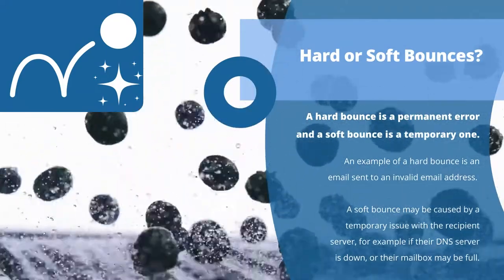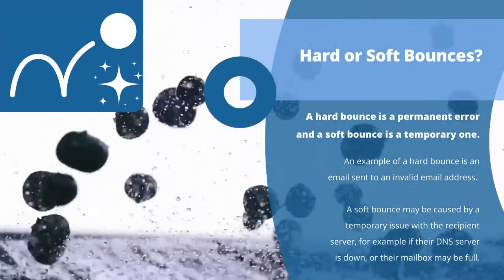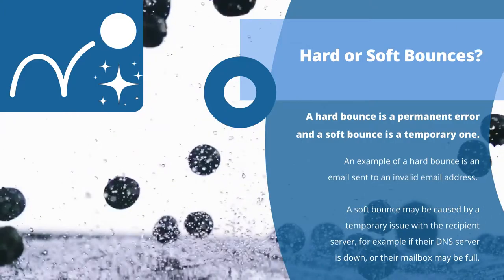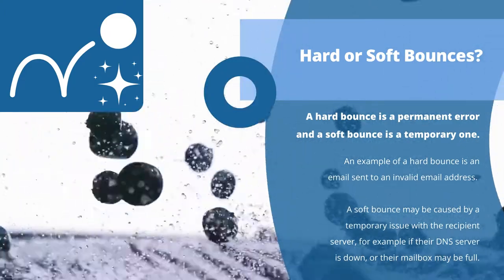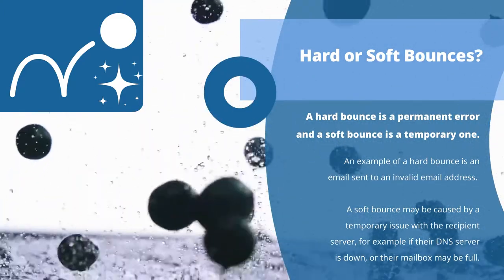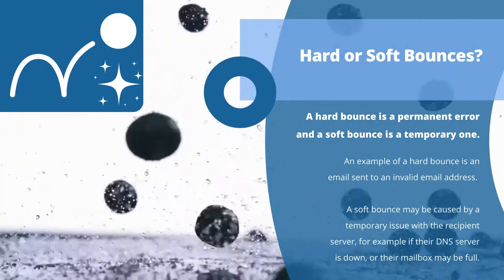What Do Your Email Delivery Errors Mean?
Ever wondered what your email delivery errors mean?
These errors can be extremely helpful in figuring out why your emails have bounced or have been rejected. We’re here to clear up some of the meanings behind the most frequently occurring delivery errors so that you can improve your sending in the future.

Hard / soft bounces
To start off, it’s important to know the difference between a hard bounced email, and a soft bounced email. A hard bounce is a permanent error and a soft bounce is a temporary one. A soft bounce may be caused by a temporary issue with the recipient server, for example if their DNS server is down, or their mailbox may be full.

Example of a hard bounce: The email account that you tried to reach does not exist

Example of a soft bounce: Recipient address rejected: Mailbox full

A bounce is a final result for an email, so regardless of whether it’s a soft or a hard bounce, our servers will not continue attempting to send the email. Once an email has been hard bounced, it is also called a “rejected email”. If you find a hard bounce that you think may work again, you can unblock it from the ‘Reports - Suppressions‘ page in your SMTP2GO control panel.

Here are some of the most common delivery errors that we see, and how you can resolve them:
Connection Timed Out– First of all, check that your firewall isn’t restricting your emails from being sent. Then, try testing our other port numbers. We recommend using port number 8025, 587, 80 or 25 with TLS. SSL is available on ports 465, 8465 and 443.

Too Many Connections- When sending emails through your SMTP2GO account, you can have up to 40 concurrent SMTP connections. You’ll need to check that your concurrent connections setting isn’t set to any higher than this. You can also try using an SMTP Pipelining Protocol. If this is something that you’re interested in, you may want to check out how to use Postfix for email sending.

450 DNS Lookup Fail- This error is often generated when the domain name does not have a valid MX Record. You can use MX Toolbox to check this. Be sure to use the “DNS Propagation” option to see if it’s a problem with all of the DNS servers. If there is an issue here, you’ll need to speak to your DNS provider who can fix this for you.

This email matches a profile the Internet community may consider spam. Please revise your message before resending.- It may be that something in the body of your email triggered a spam filtering software to reject your message. We recommend testing the content of your email using Mail-Tester.  Body content that triggers spam filters may include too many capitalised words, poor grammar and or spelling, overuse of punctuation, lack of an unsubscribe link or incorrect HTML links.

No immediate delivery: load average- Our servers are overworked, but we have queued your email and it will be sent soon.

Our servers automatically block hard-bounced email addresses from being sent to.

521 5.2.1 : AOL will not accept delivery of this message.- It is possible that your email is too spam-like or that your IP address is on a blacklist. Try testing your email content using Mail-Tester.

550 You are not allowed to send from that email address: SMTP#- Check the “Restricted Senders” list on your SMTP2GO dashboard to ensure that there are no restrictions on the email addresses that you are allowed to send from. If this looks ok, check the Sender Domains records for your domain to ensure that sending is allowed.

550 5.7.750 Service unavailable / Client blocked from sending from unregistered domains- Check to see if your IP address or domain is blacklisted.

554 message/partial not supported/ 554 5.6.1 Messages of type message/partial are not supported- If you are sending from a printer or a scanner, it may be that the content exceeds the default scan size of 2MB. First of all, turn off or disable the “multipart” option on the copier or scanner. If that doesn’t work, increase the default scan size to around 10MB.

These are just some of the most common delivery errors that you may encounter when sending emails. If you have any doubts or questions regarding an error that you have received, please feel free to get in touch and we can advise you on the best way to resolve it.